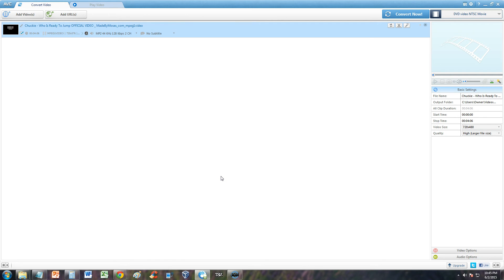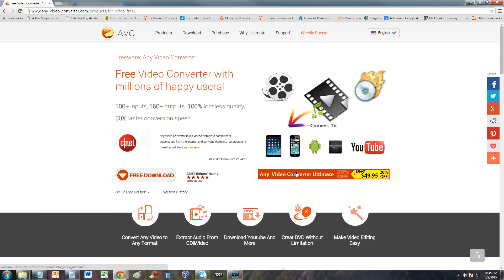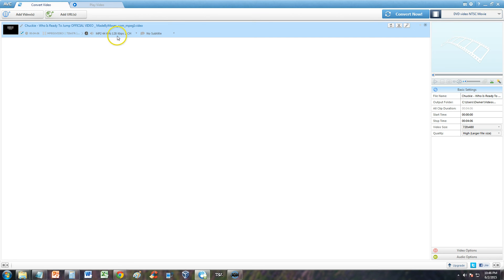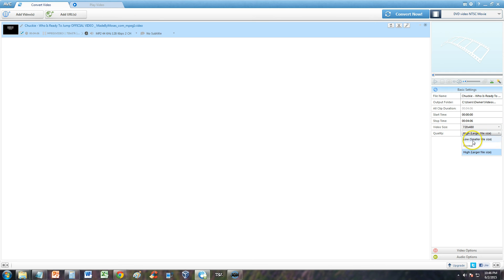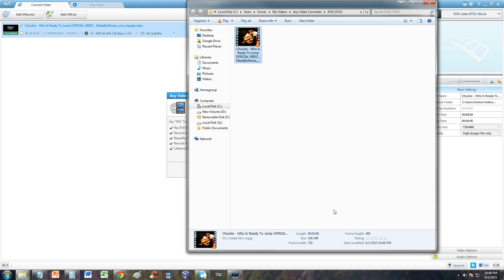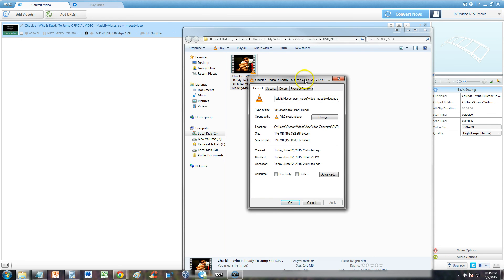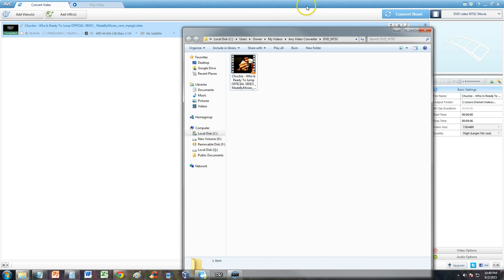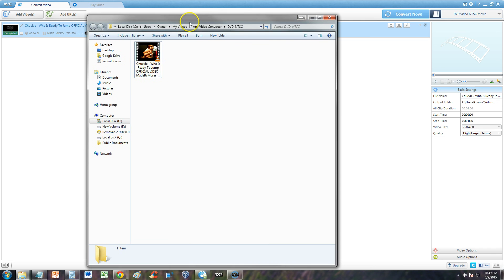How To Convert An MPG Video File To DVD NTSC Video File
In this video I will show you How To Convert An MPG Video File To DVD NTSC Video File!

. __________Recommended Software_____________

tune-up.